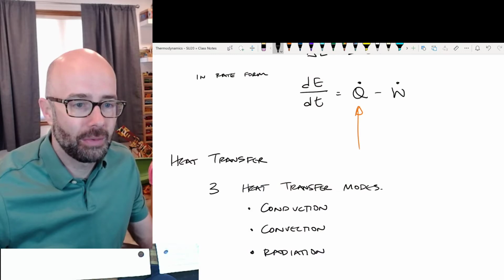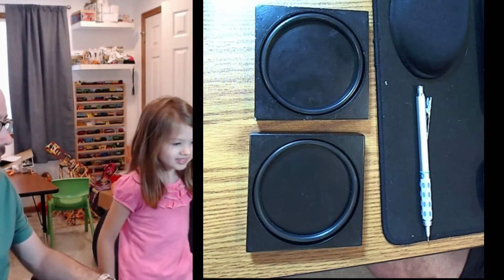Lecture 7 - Part 2: Conduction Experiment